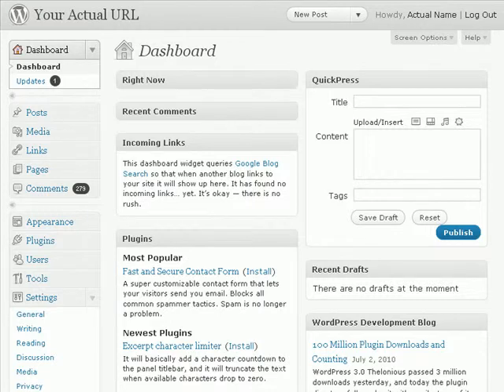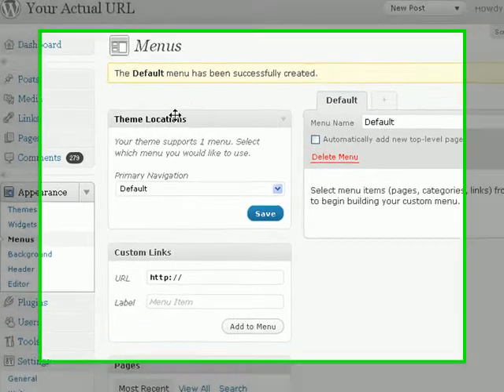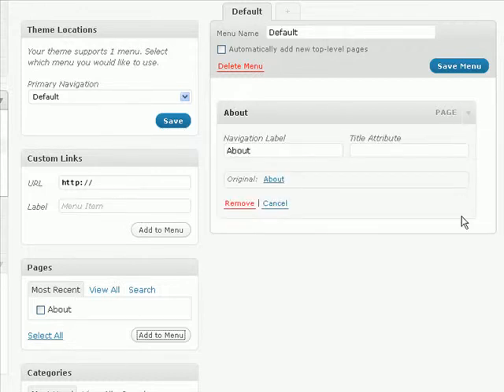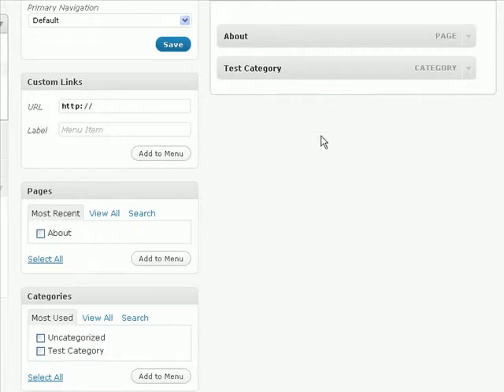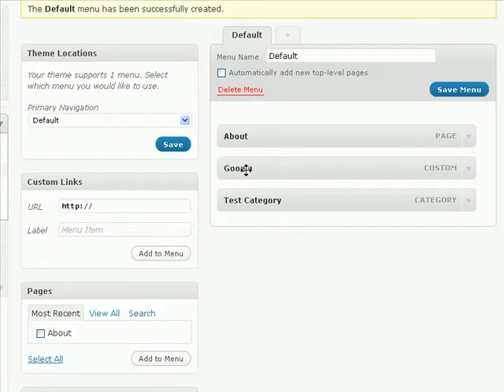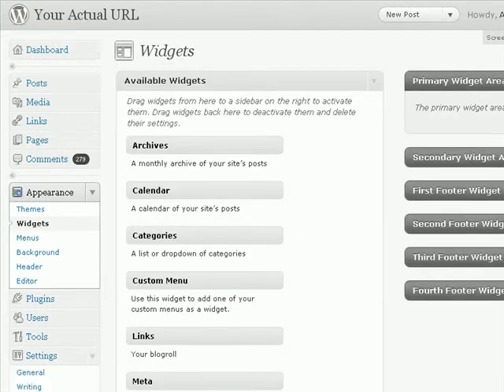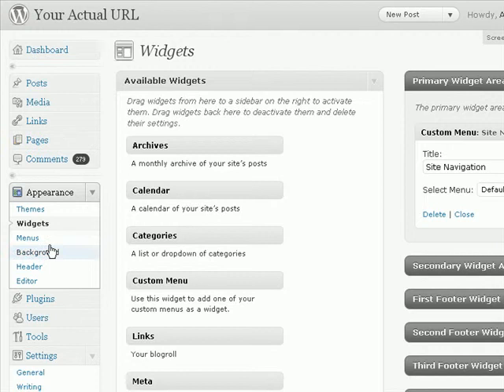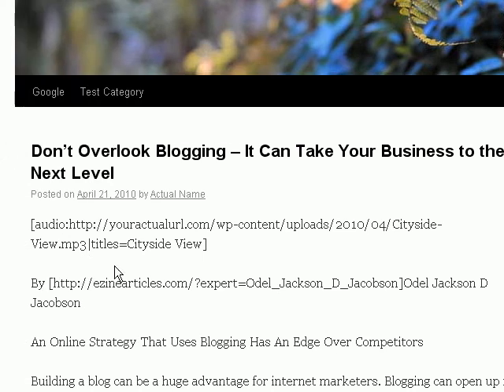How to Customize Your Theme Menus